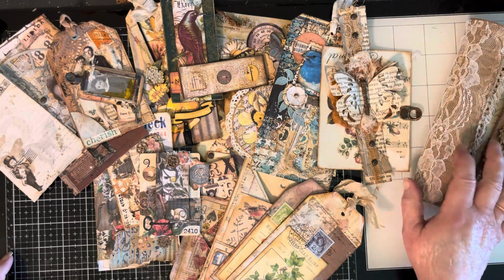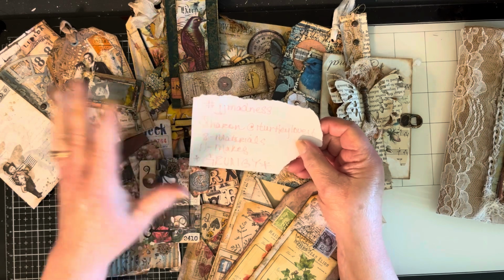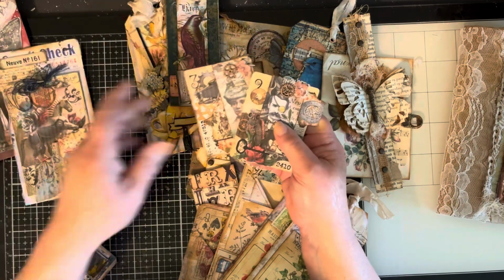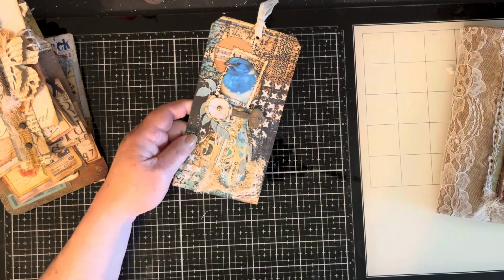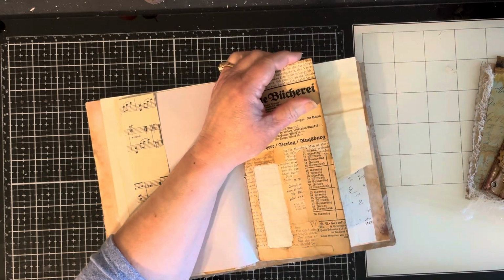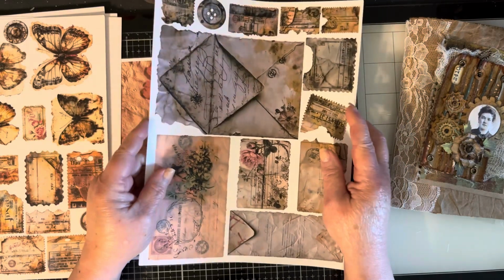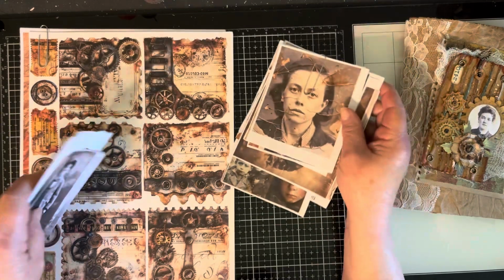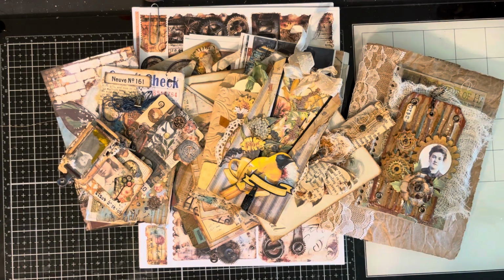jjmadness - guest collaborator?? It’s me and grungy is the theme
I am so excited!  My mind is going in a 100 different directions!

The theme is grungy and you must use 8 materials and have 11 makes in your journal this month.

jjmadness is hosted by@iturtleyloveit Thank you so much for letting me host a month. I really am looking forward to this one!!